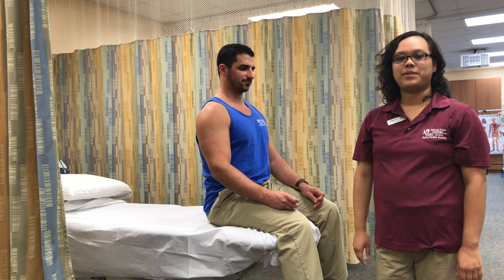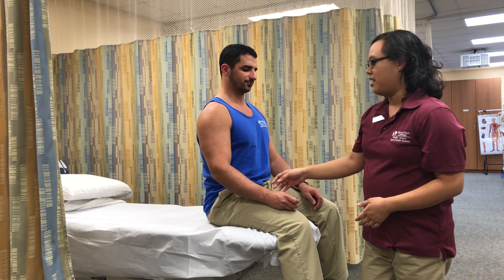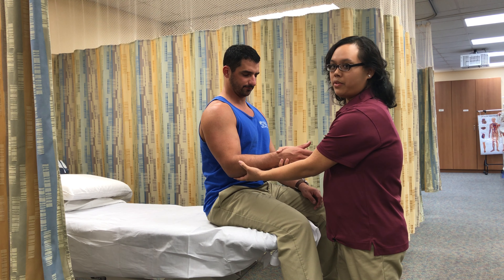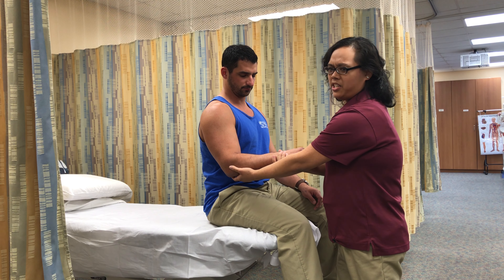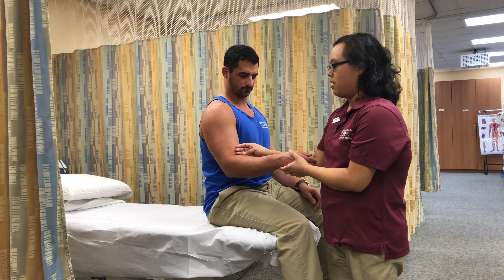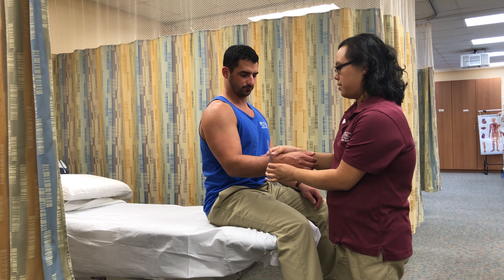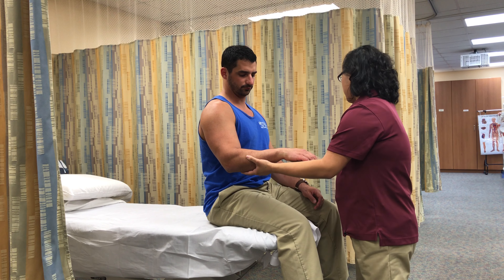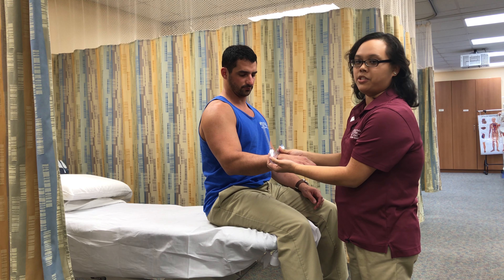Lee, Amanda (ROM - Right forearm pronation)